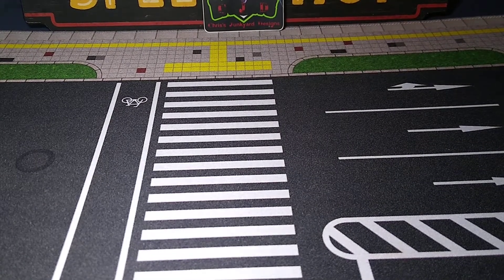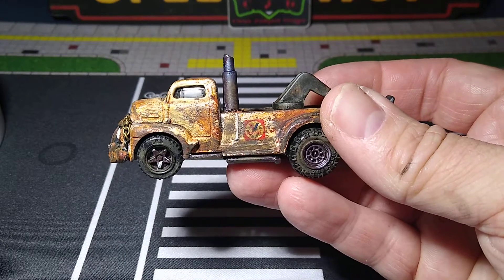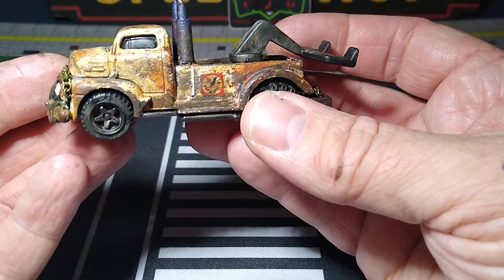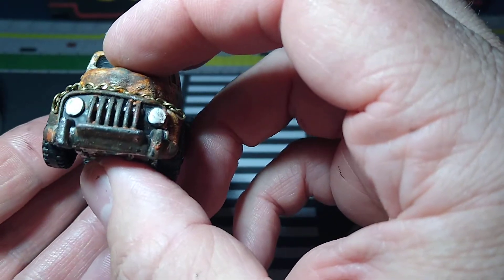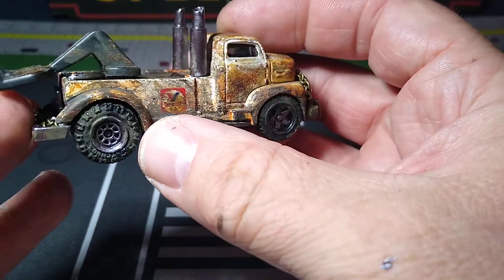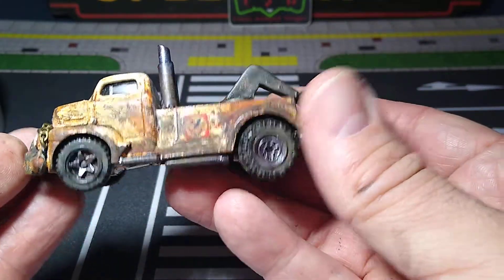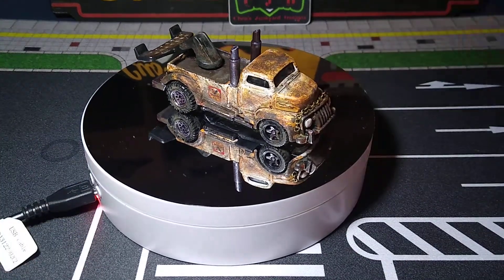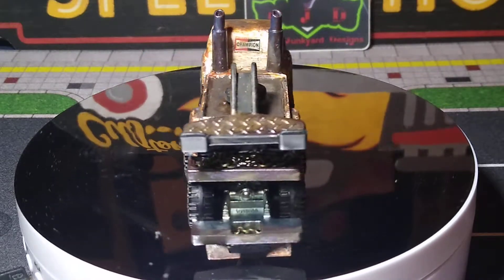2 in 1 tow truck challenge